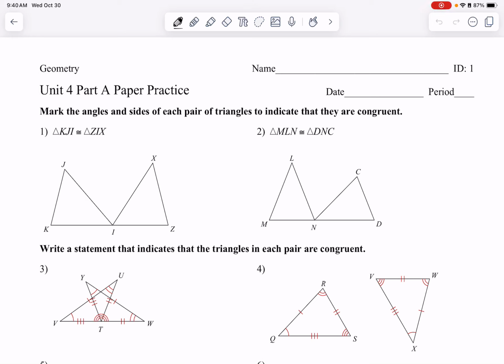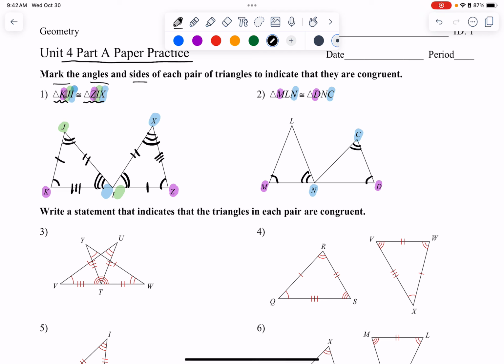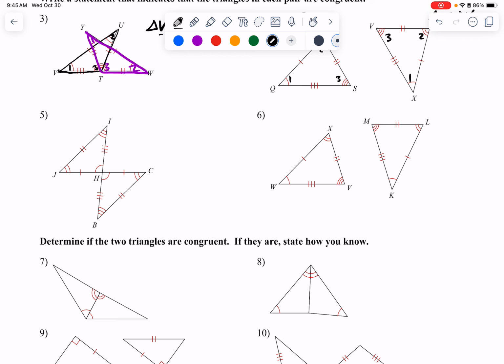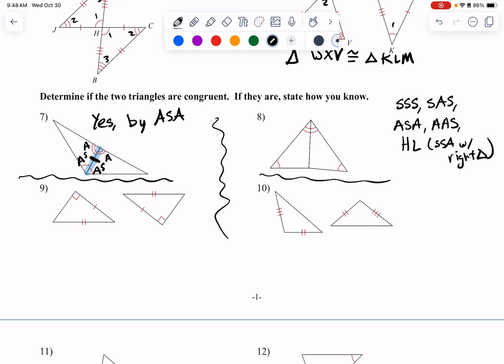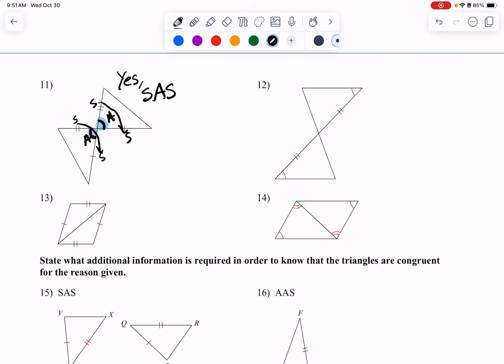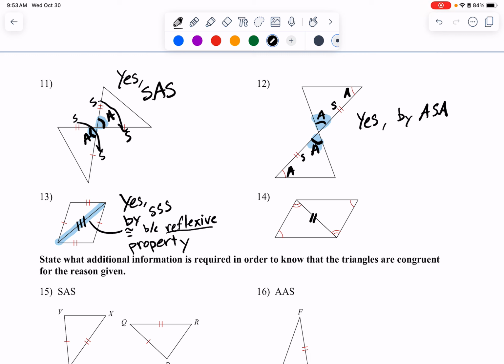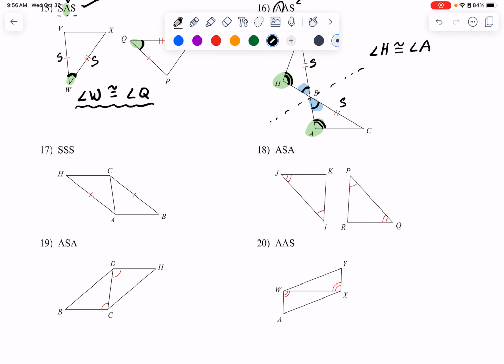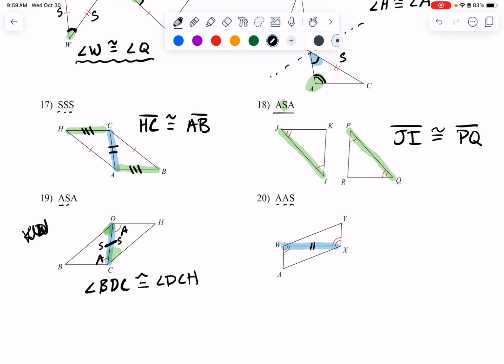Geo Unit 4 Part A Paper Practice